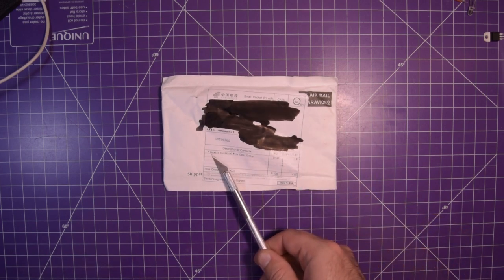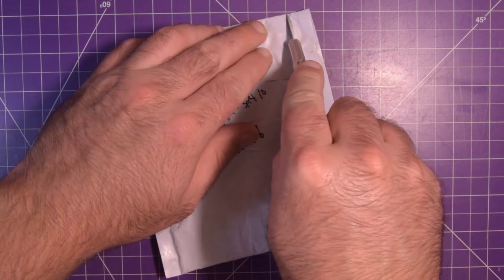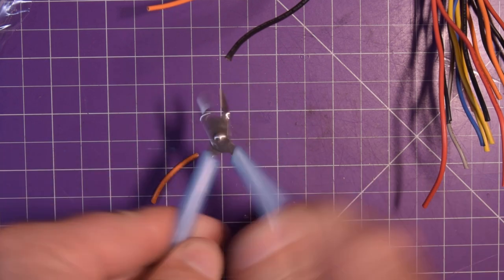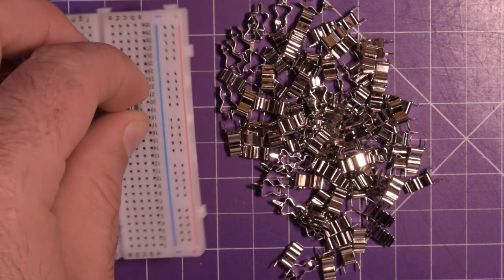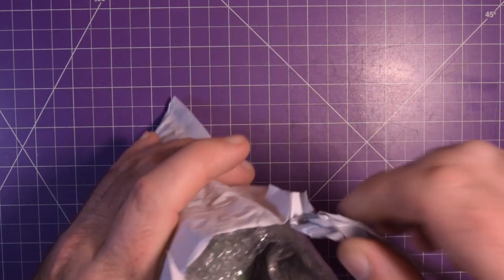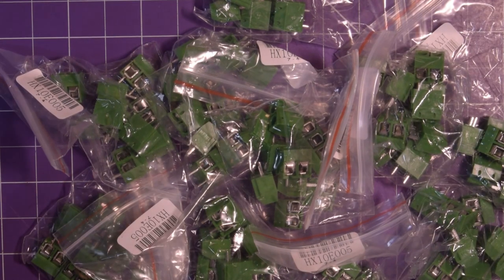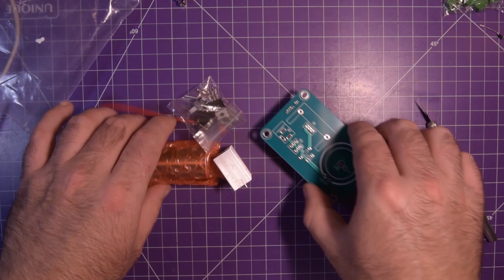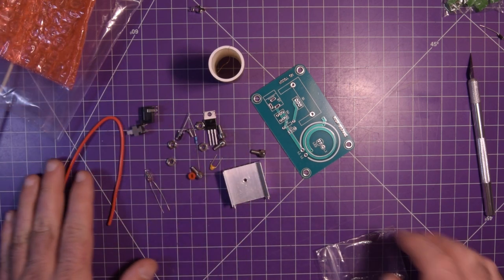Mailbag 31 - Super Special Edition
Welcome to the super special edition of mailbag (postbag)! this is the ONLY edition so far to include a under submission!

Thanks to Neil's Hobby HQ for sending me an awesome kit to build!